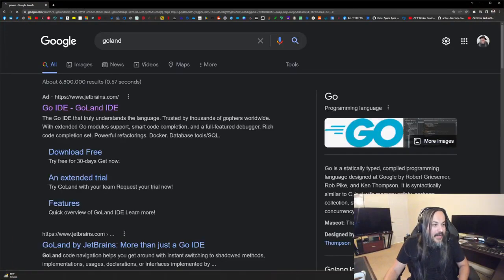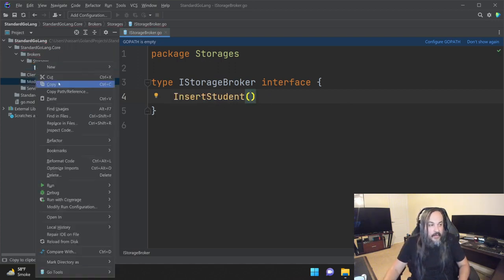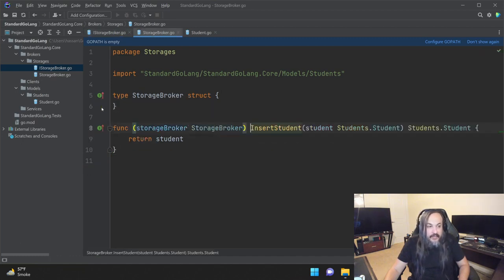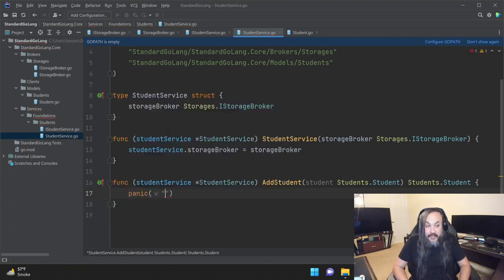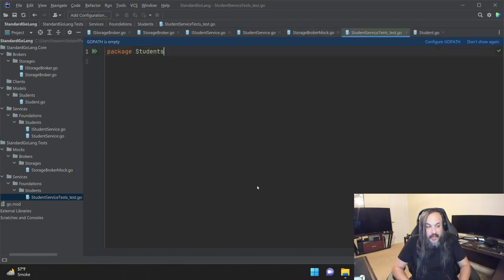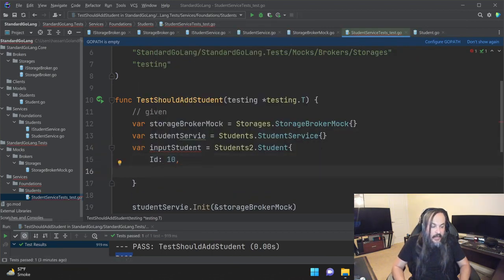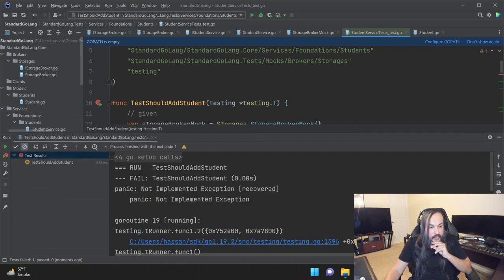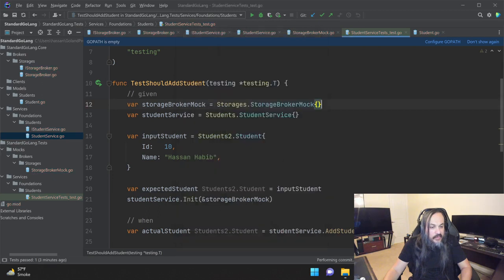Golang for Beginners: A Fun and Interactive Tutorial | OpenTechLabs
Golang, also known as Go, is a programming language developed by Google. It is a statically typed, compiled language that is designed to be simple, reliable, and efficient. Go is often used for building web applications, microservices, and DevOps tools.

In this video, I will introduce you to Golang and show you how to write some simple programs. I will also discuss some of the benefits of using Golang, such as its simplicity, its performance, and its concurrency support.

If you are interested in learning more about Golang, then I encourage you to watch this video.

Here are some of the benefits of using Golang:

    Simple: Golang is a very simple language to learn. It has a small syntax and a straightforward design.
    Performance: Golang is a very fast language. It is often used for building high-performance applications.
    Concurrency support: Golang has built-in support for concurrency. This makes it easy to write multithreaded applications.

If you are interested in learning more about Golang, then here are some resources:

    The Go Programming Language by Alan A. A. Donovan and Brian Kernighan
    Go in Action by Caleb Newland
    Go Concurrency in Action by Brian Goetz, Andrew Gerrand, and David Reed